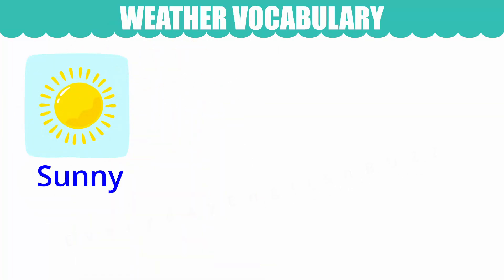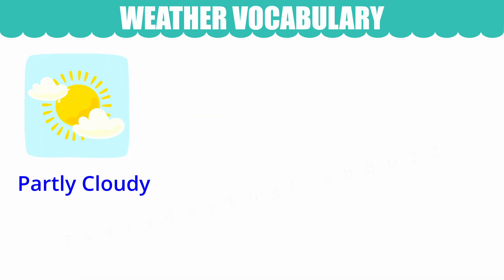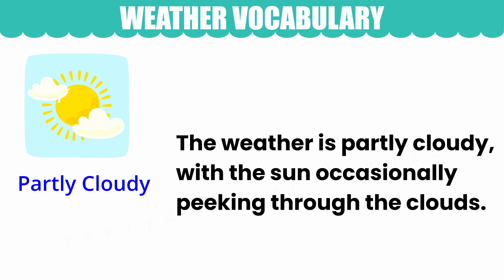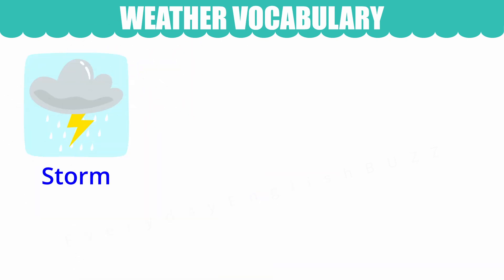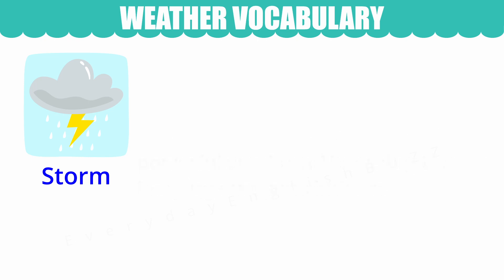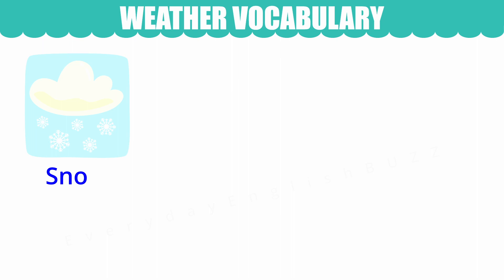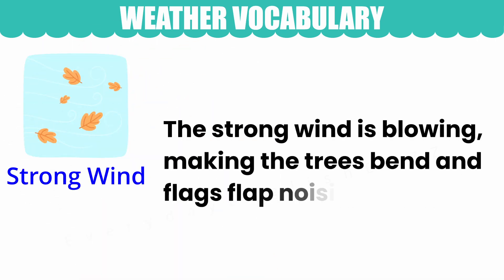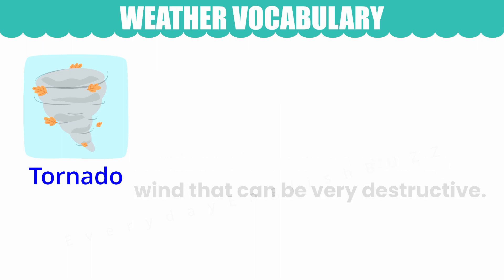Weather vocabulary | Listen And Practice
Basic Parts Of Body | Body Parts Name In English | Listen And Practice